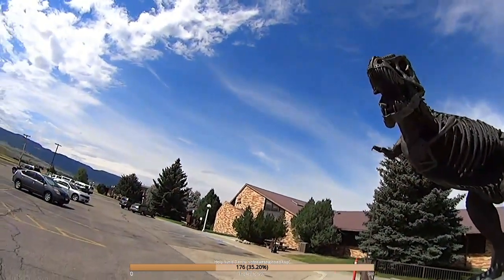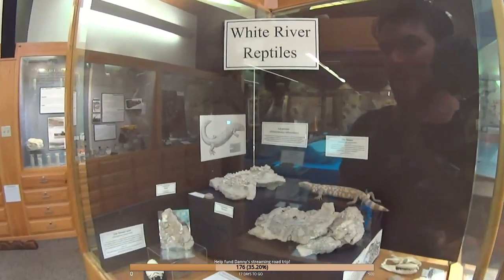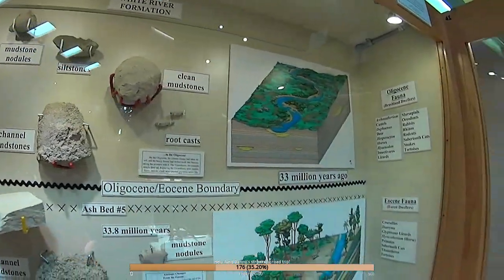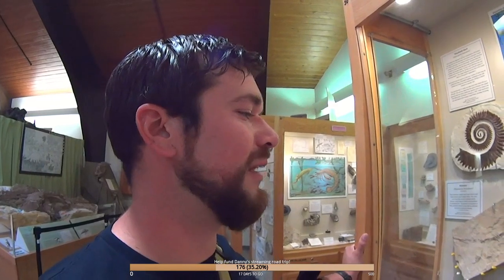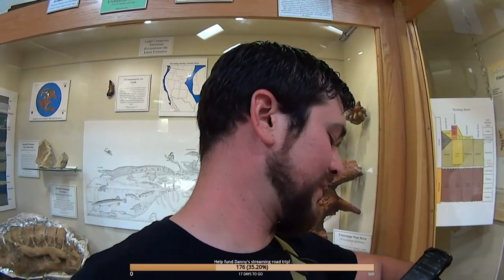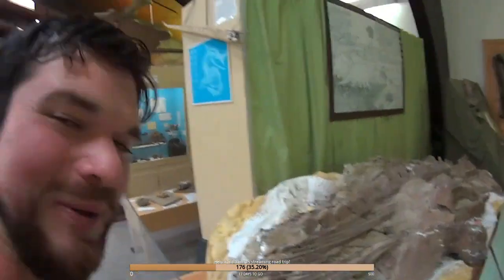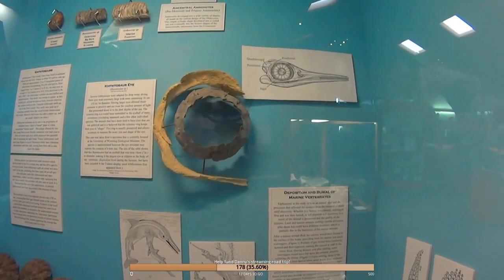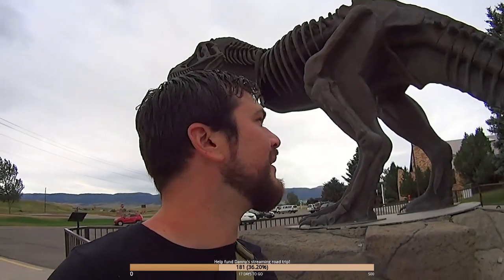2022 Summer Field Trip 20 2022 07 15 Tate Museum Casper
Join Danny Anduze on a walk through the Tate Geological Museum in Casper, Wyoming as he answer viewer dinosaur questions and more!